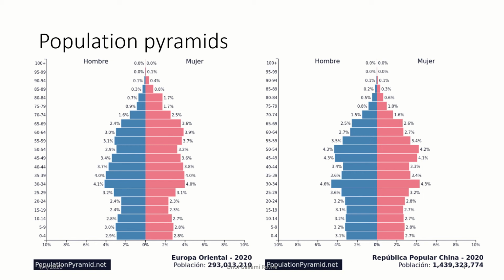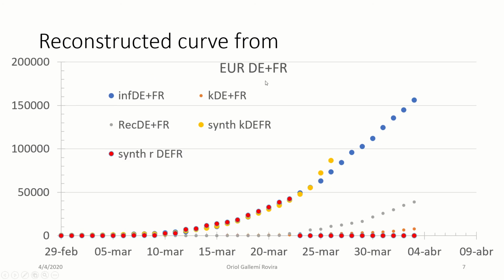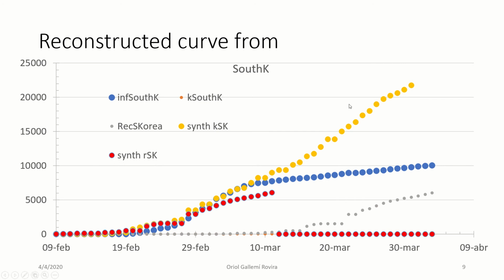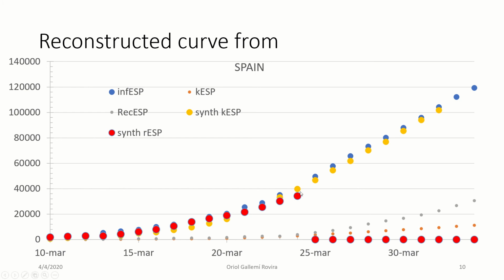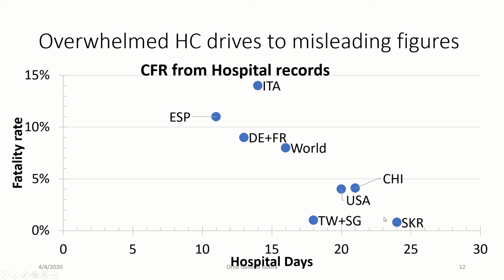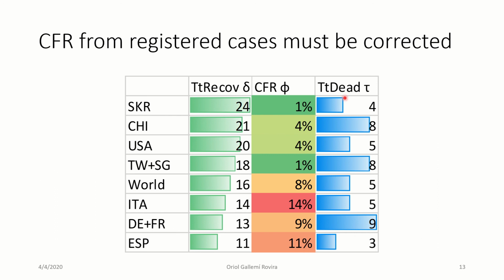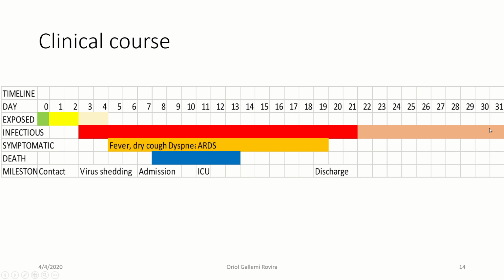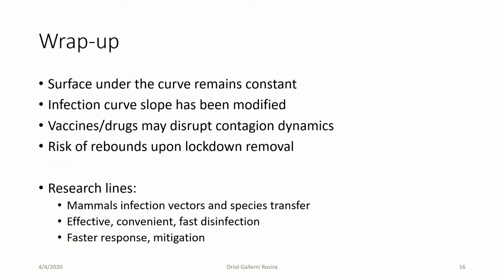COVID 19 weekly update new dataset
New data brings new insights.
lower lethality
likely higher spread
lessons learnt for mathematicians
need faster actuation procedures